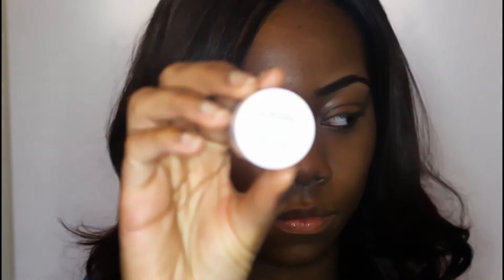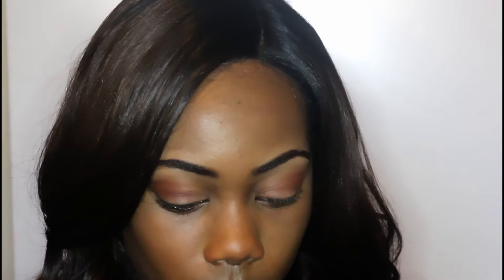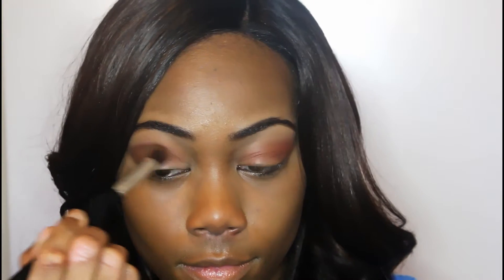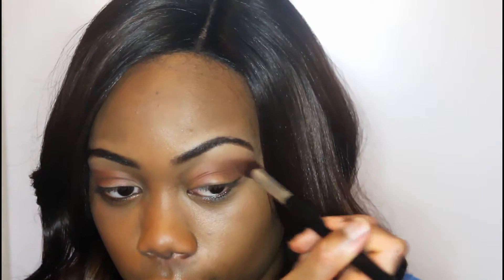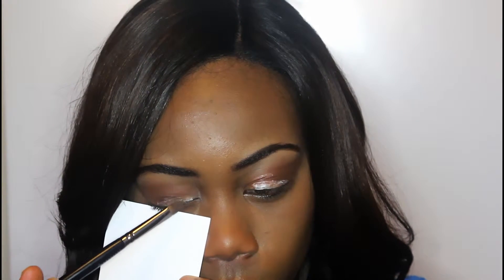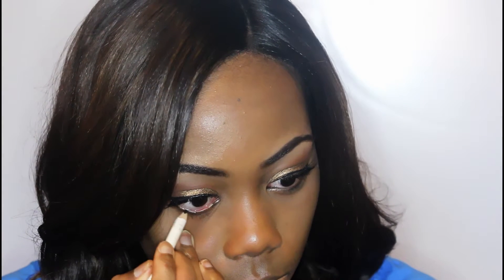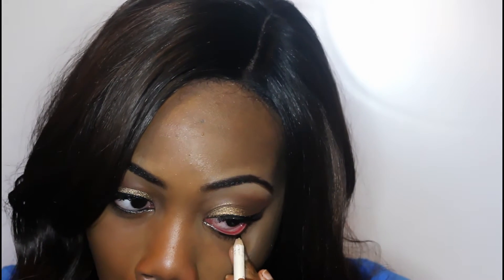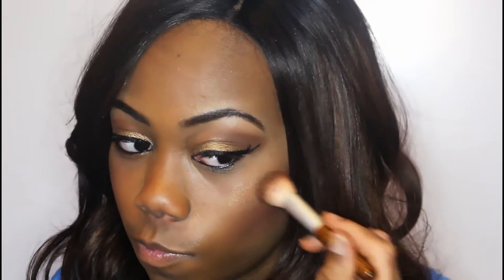My Make-up: Bronze Glow (W.O.C)